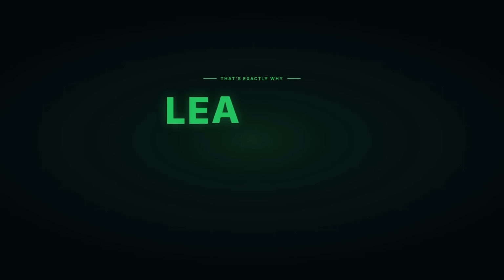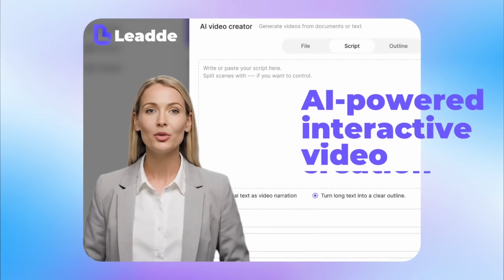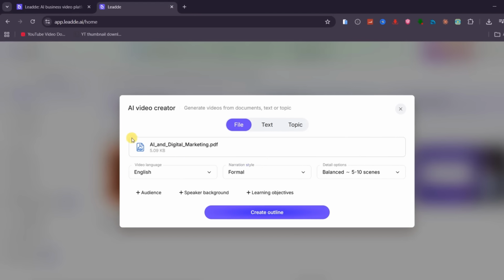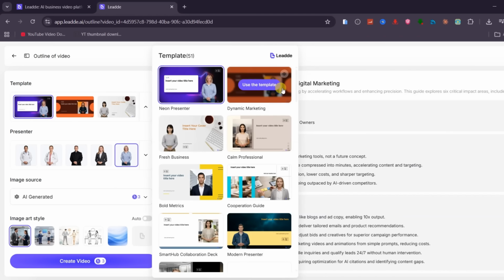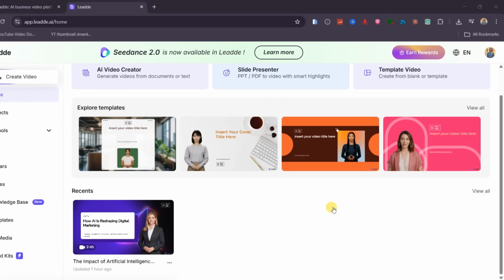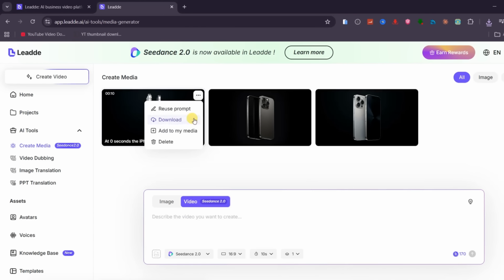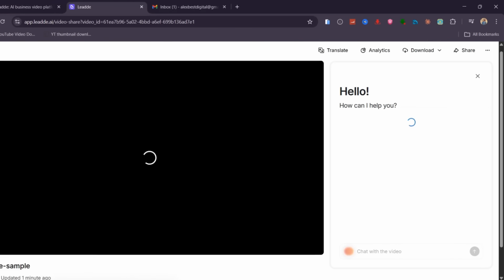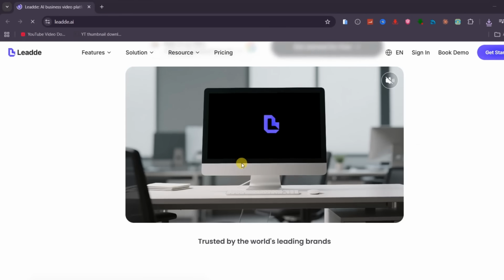Leadde: The Best Synthesia Alternative for Enterprise Training Videos (It’s Not HeyGen)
Turn any document into a professional AI video in minutes with Leadde AI.

In this video I walk you through everything Leadde AI can do — from converting PDFs and PowerPoints into narrated training videos, to generating cinematic visuals  to creating realistic AI avatars that present your content on screen.